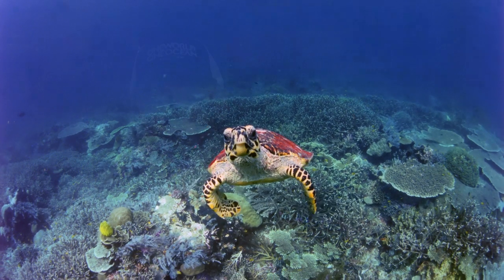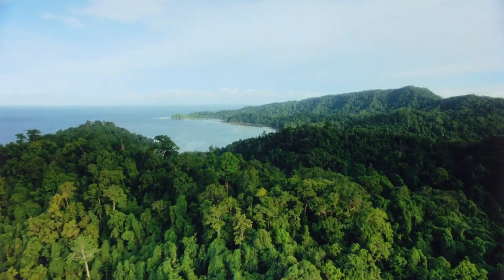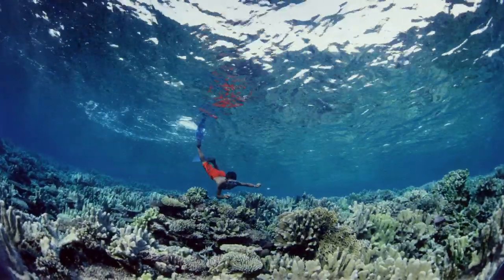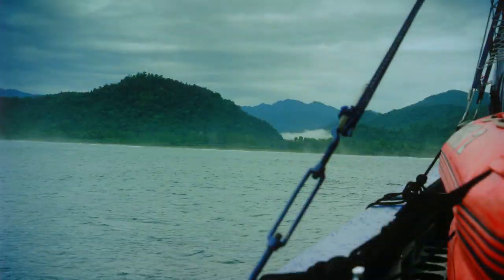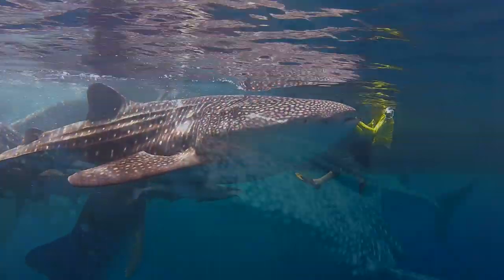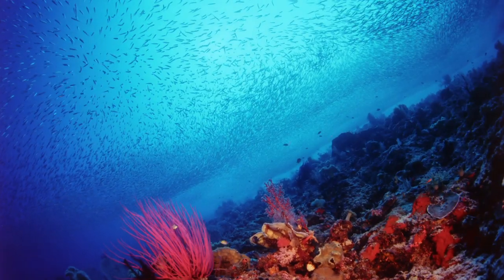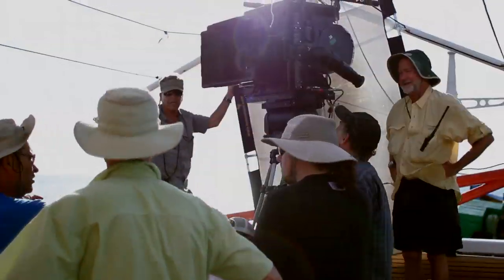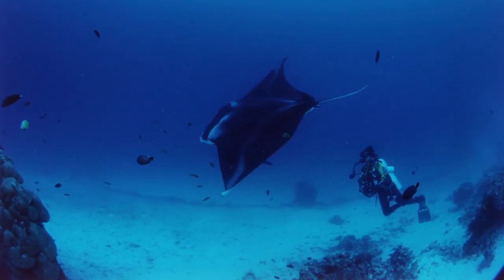Cate Blanchett, MacGillivray Freeman Films and Journey to the South Pacific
Check out a behind the scenes look at how filmmakers transport audiences to one of the most spectacular places on earth, the South Pacific, using the largest film format in the world and the very talented voice of Cate Blanchett to tell the story.

The largest shark in the world, 500-pound turtles and a school of over a million anchovies are just a few of the sights you can expect to see in the all-new IMAX Entertainment and MacGillivray Freeman Films presentation, Journey to the South Pacific. Watch the IMAX® Featurette and go behind the scenes of Journey to the South Pacific.

Journey to the South Pacific opens November 27, 2013 exclusively in IMAX theaters.

Narrated by Cate Blanchett, Journey to the South Pacific will take moviegoers on a breathtaking IMAX® 3D adventure to the lush tropical islands of remote West Papua, where life flourishes above and below the sea. Join Jawi, a young island boy, as he takes us on a journey of discovery to this magical place where we encounter whale sharks, sea turtles, manta rays, and other iconic creatures of the sea. Home to more than 2,000 species of sea life, this exotic locale features the most diverse marine ecosystem on earth. An uplifting story of hope and celebration, Journey to the South Pacific highlights the importance of living in balance with the ocean planet we all call home.

Produced by MacGillivray Freeman Films in association with IMAX Entertainment, and presented by One World One Ocean, Journey to the South Pacific is directed by two-time Academy Award®-nominated filmmaker Greg MacGillivray (The Living Sea, Dolphins, Everest) and Stephen Judson (Everest, The Alps) and produced by Shaun MacGillivray (To The Arctic, Grand Canyon Adventure) and Mark Krenzien (Adventures in Wild California, Arabia). Filmed with IMAX® 3D 15perf / 65mm film cameras, Journey to the South Pacific is written by Stephen Judson (Everest, To The Arctic) with a musical score by Steve Wood.